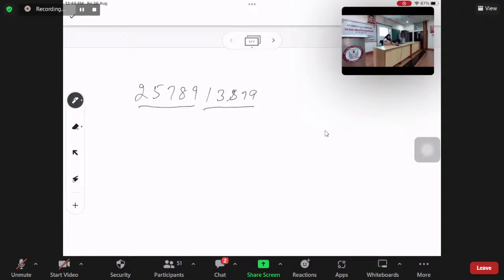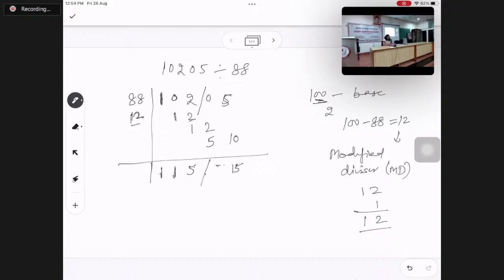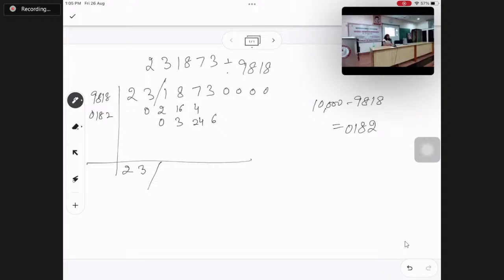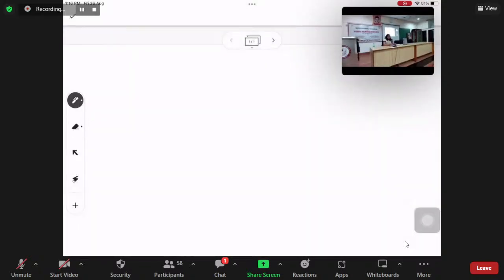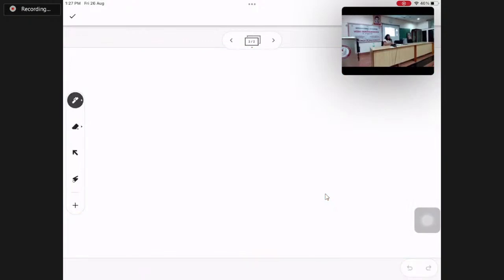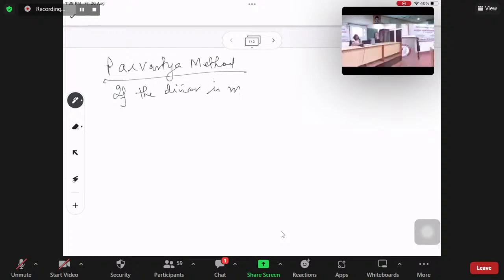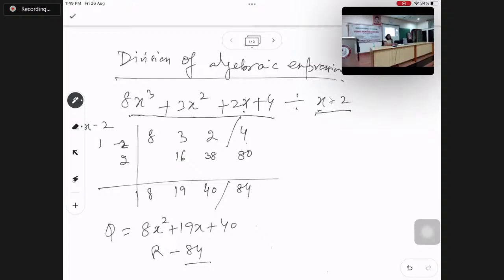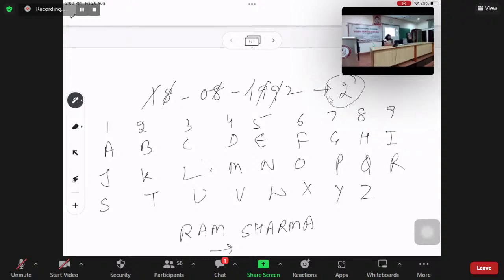IWVM DAY 5 session 2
Dr. Anuradha Gupta
Divisibility Using Vinculum of Numbers and Algebric Expression